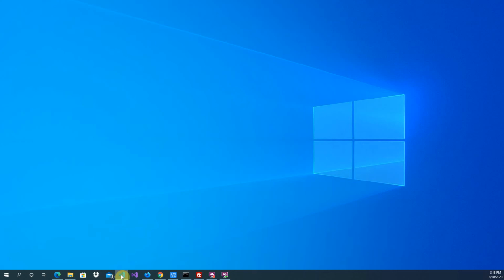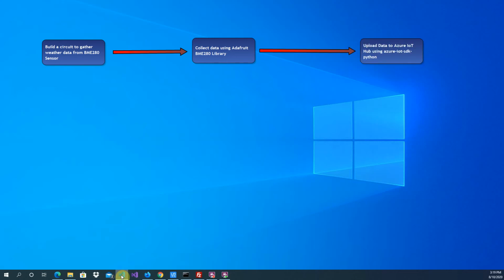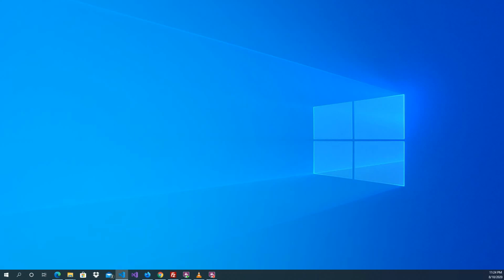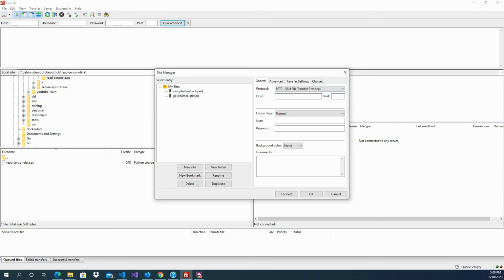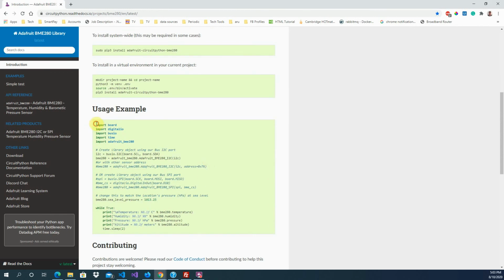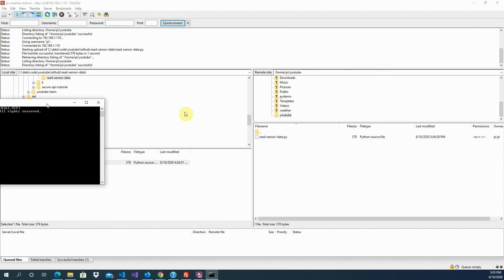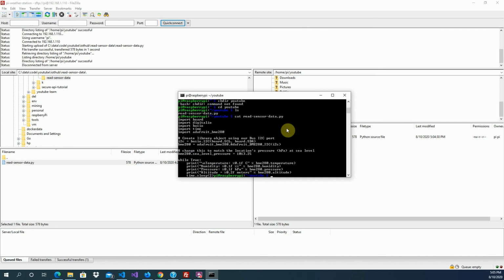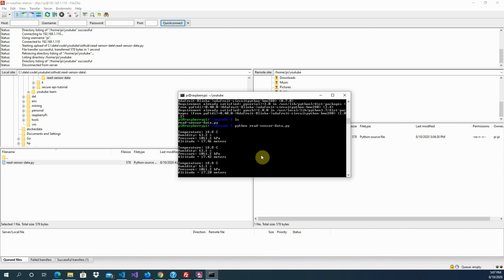Raspberry PI and bme280 sensor - Python Adafruit BME280 Library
In this sample, we will see how to build a simple circuit to collect weather data from BME 280 sensor  We will use Adafruit BME280 Library to collect this data.  Subsequently, we will feed this data to Azure IoT hub using azure-iot-sdk-python

**CONTENTS**
00:00 Introduction
00:27 Build Circuit
03:35 Script to read sensor data
04:02 FileZilla Configuration
05:23 Circuitpython sample code
07:05 Install adafruit-circuitpython-bme280 library
07:44 Run Script - python read-sensor-data.py